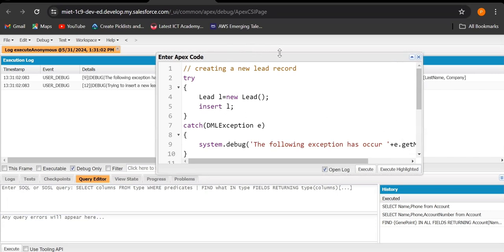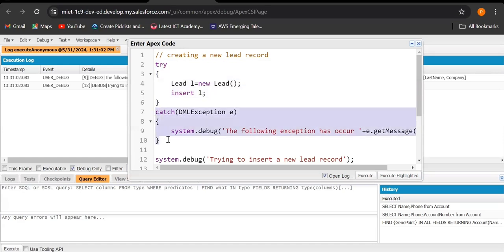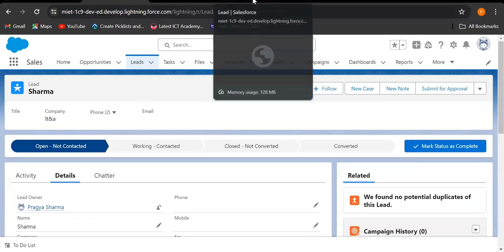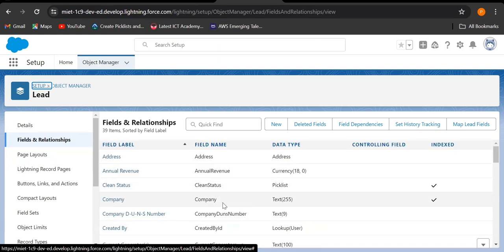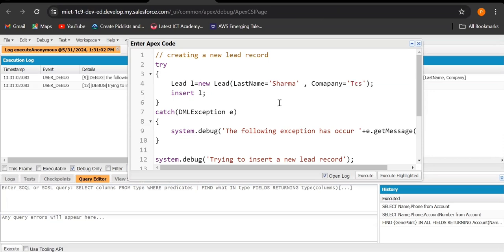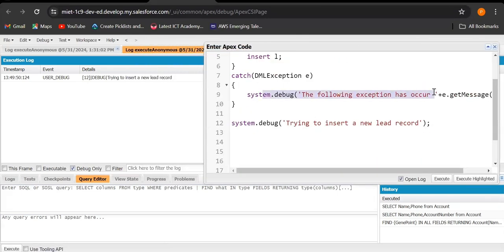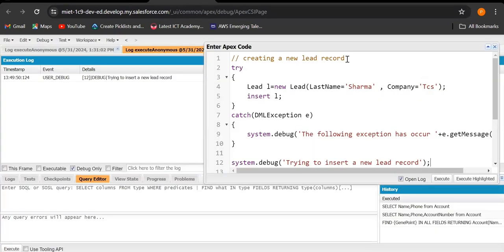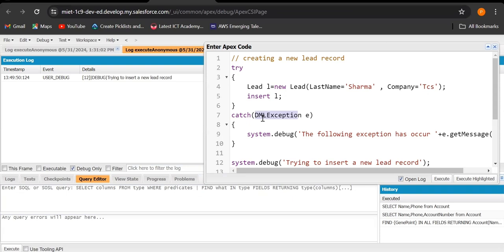Try Catch Statement || Salesforce Apex for Beginners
In this video we will learn about try-catch statements with the help of example